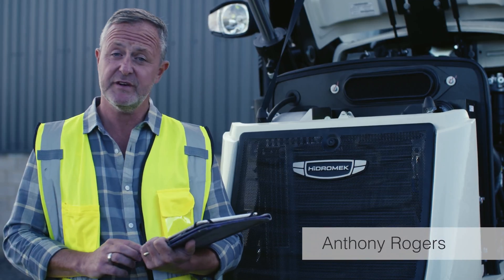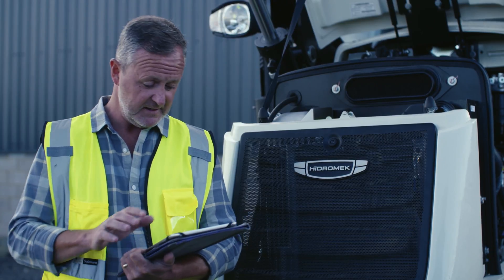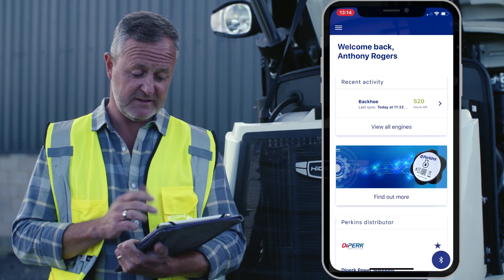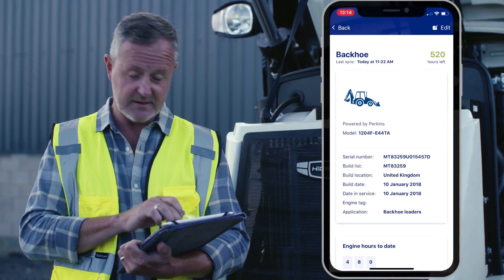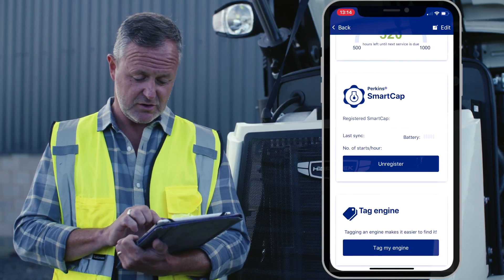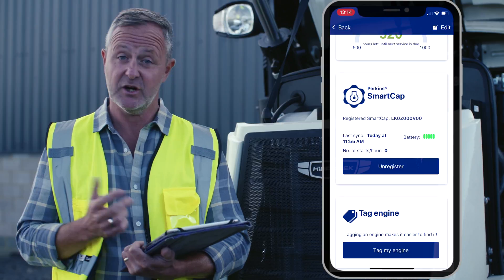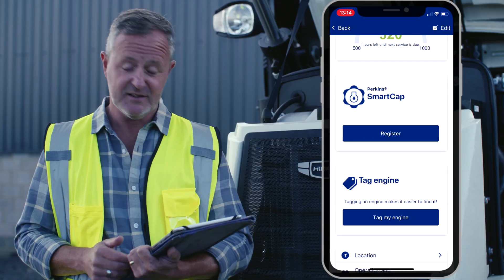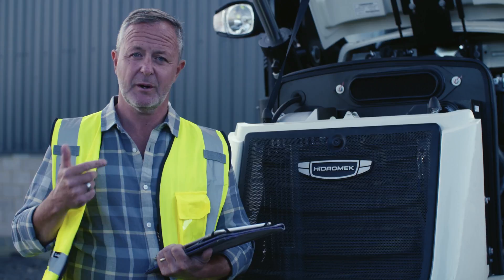Video 7: Perkins® My Engine App - unsubscribing a Perkins® SmartCap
There are a couple of reasons you might need to delete an engine from your Perkins® My Engine App, one of them is because you’re selling the application.  Watch this video to walk through the process.